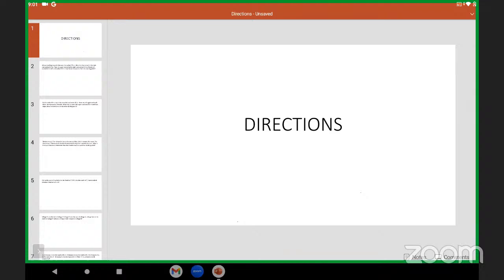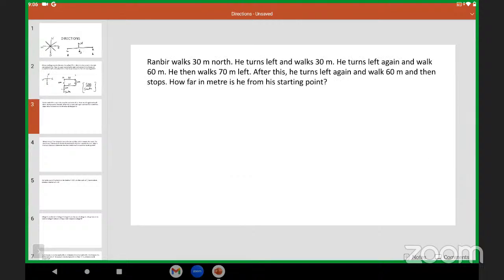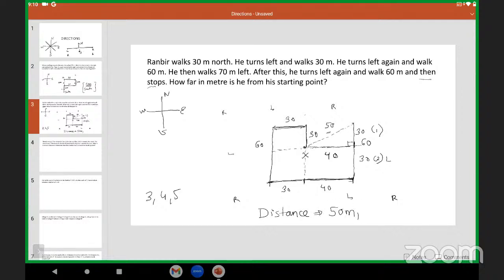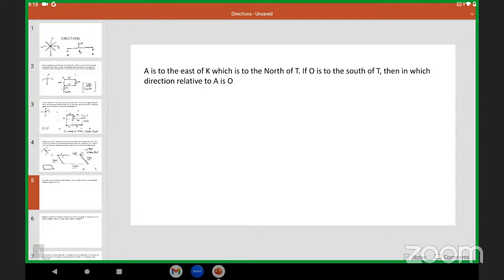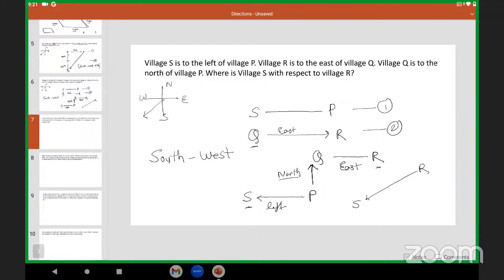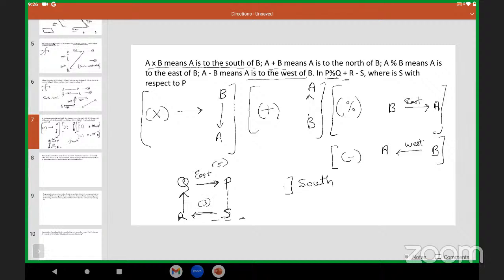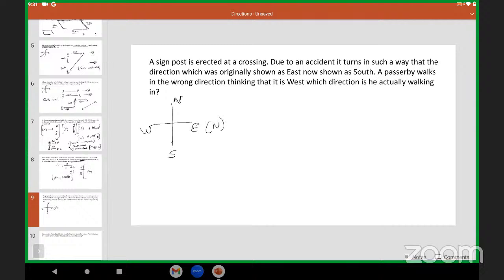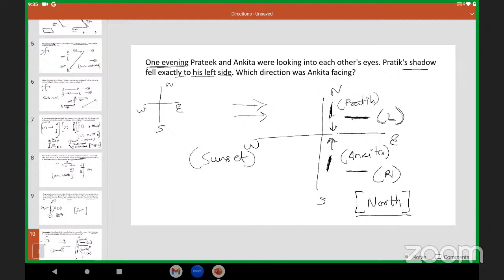Direction Sense (LR) | Pharma MBA | NMAT/CAT/CMAT/MH-CET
Join our live MBA session of Direction Sense! In this lecture, we'll explore the foundations of quantitative analysis in pharmaceutical management together! Don't miss out on this enriching learning experience.
Boost your knowledge effortlessly & prepare for your MBA Exams. See you at the session!